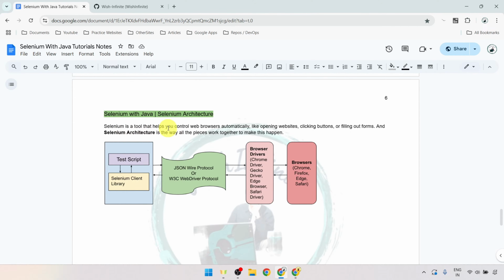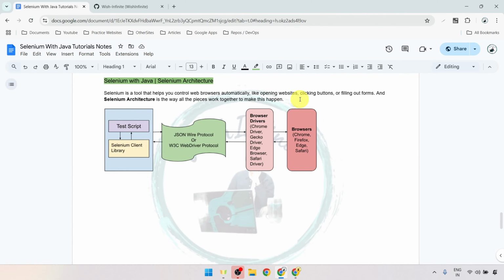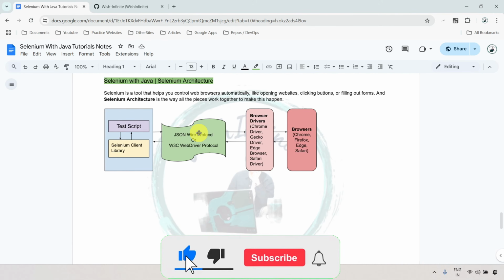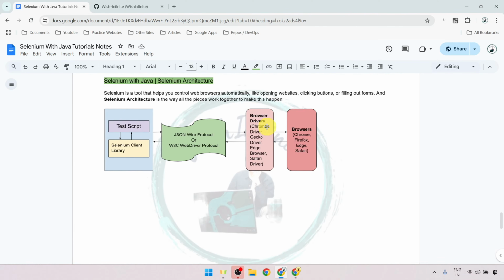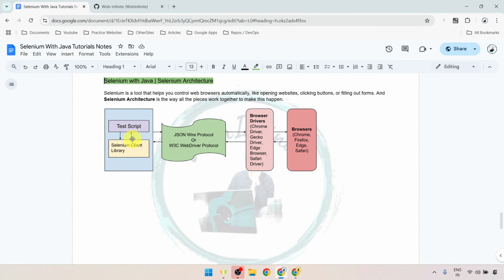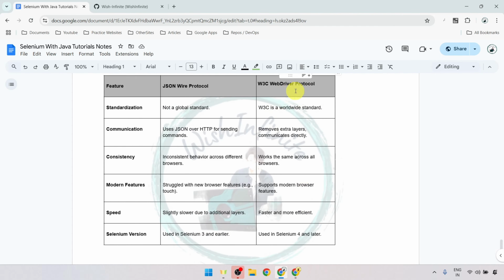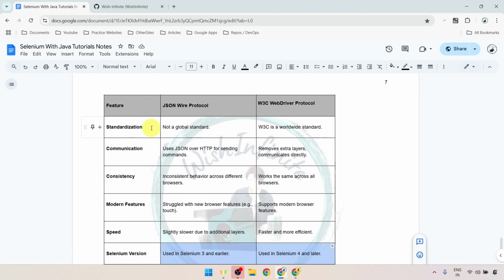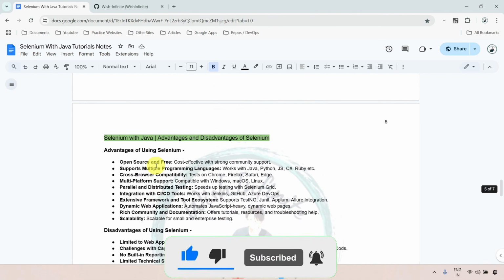Selenium Architecture: JSON Wire vs W3C Protocol Made Easy! | Selenium Tutorial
Tutorials | Selenium Architecture | JSON Wire Protocol | W3C WebDriver Protocol
Selenium Architecture: Exploring the WebDriver Protocol
Selenium interview questions | How Selenium Works | Selenium Architecture
Selenium 4 - What is W3C WebDriver Architecture? || No More JSON Wire Protocol
Selenium Architecture Explained(with Demo) | Selenium Tutorial for Beginners
Selenium architecture | How Selenium Internally works
Selenium Training | Selenium Full Course | Selenium Java Tutorial Selenium Training | Selenium Full Course | Selenium Java Tutorial
Selenium WebDriver Tutorials
Selenium Java Framework for Beginners
Selenium Tutorial Videos - Automation Testing Tool
Selenium Webdriver Tutorial Step by Step

Selenium, Selenium tutorial, Selenium testing, Selenium Framework

Chapters

00:00 - Introduction
01:51 - Selenium Architecture using JSON Wire Protocol
04:55 - Selenium Architecture using W3C WebDriver Protocol
08:40 - Differences between JSON Wire Protocol & W3C WebDriver Protocol
10:33 - Interview Questions on Selenium Architecture
11:37 - Recap

Selenium with Java | Advantages and Disadvantages of Selenium

Selenium is a tool that helps you control web browsers automatically, like opening websites, clicking buttons, or filling out forms. And Selenium Architecture is the way all the pieces work together to make this happen.

Feature    JSON Wire Protocol          W3C WebDriver Protocol
Standardization  Not a global standard.        W3C is a worldwide standard.
Communication  Uses JSON over HTTP for sending commands.   Removes extra layers, communicates directly.
Consistency   Inconsistent behavior across different browsers. Works the same across all browsers.
Modern Features  Struggled with new browser features (e.g., touch). Supports modern browser features.
Speed    Slightly slower due to additional layers.   Faster and more efficient.
Selenium Version Used in Selenium 3 and earlier.      Used in Selenium 4 and later.